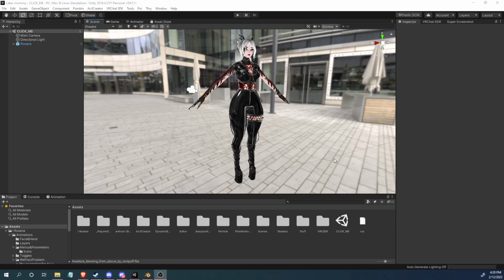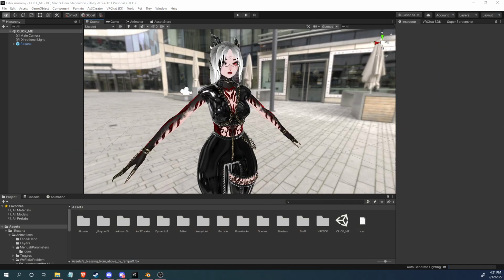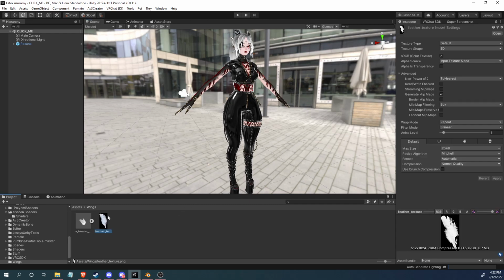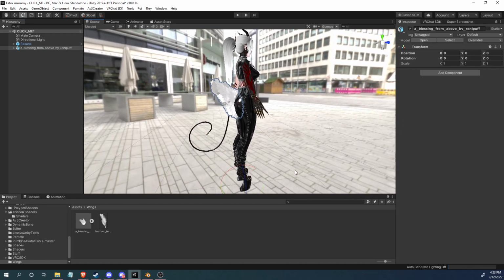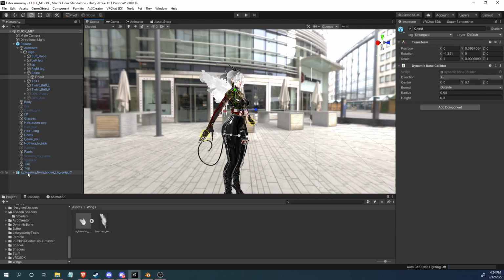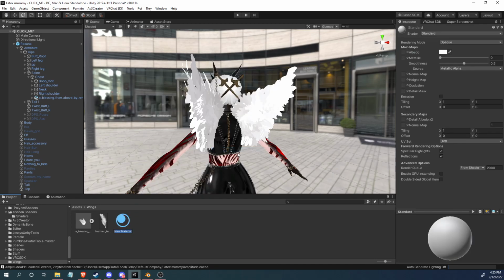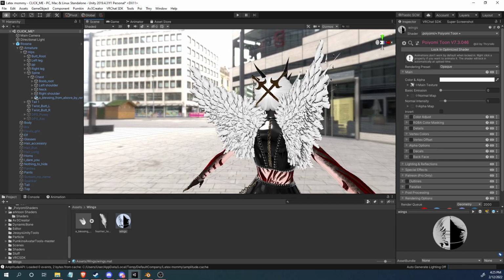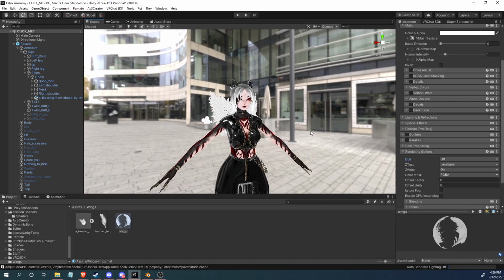How to add wings (or other accessories) to your VRchat Avatar in Unity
Hi! This tutorial works for all my assets that have "Can be used directly in Unity" in the description. I hope it helps~